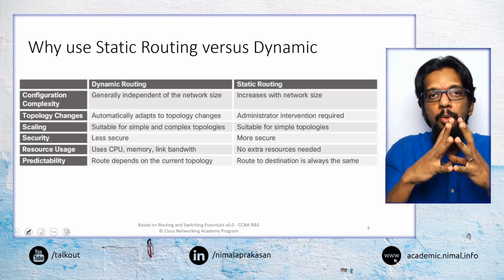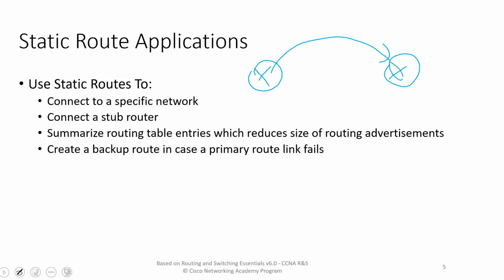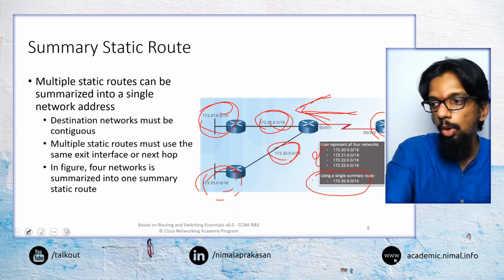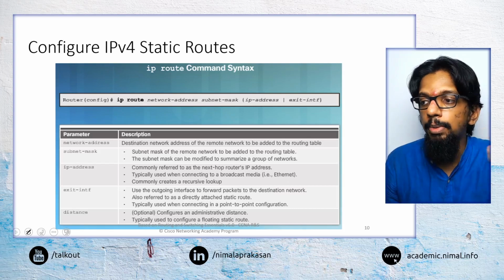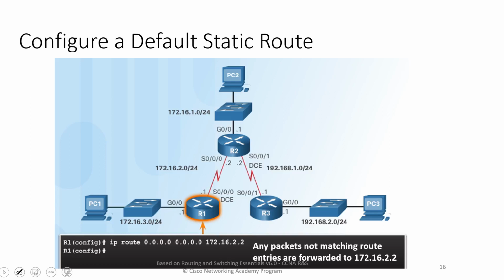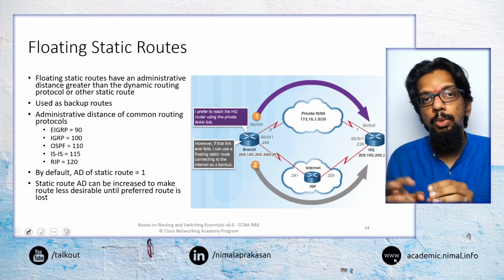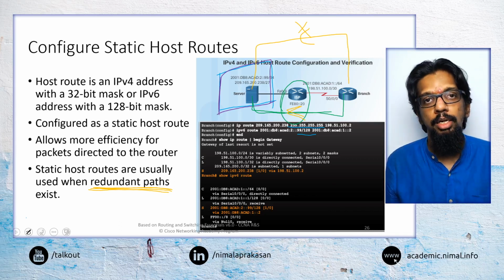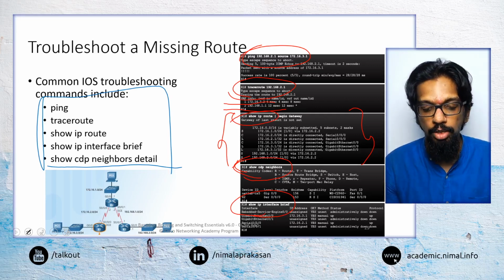Advanced Networking - Lecture 02 - Static Routing